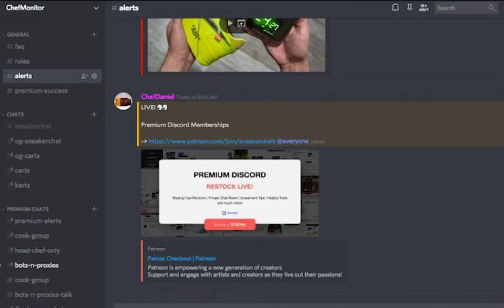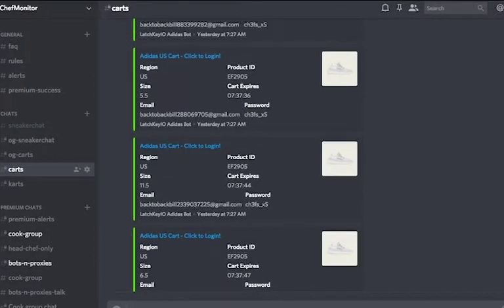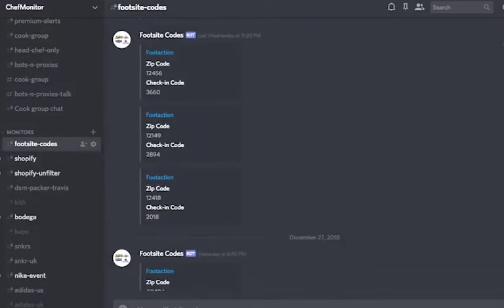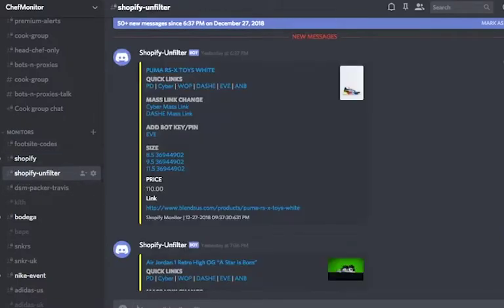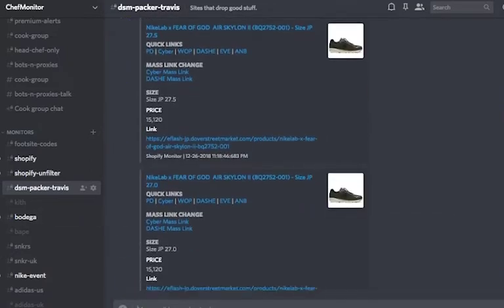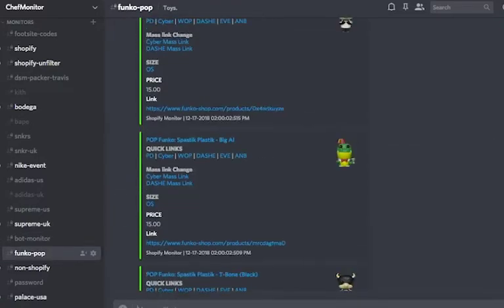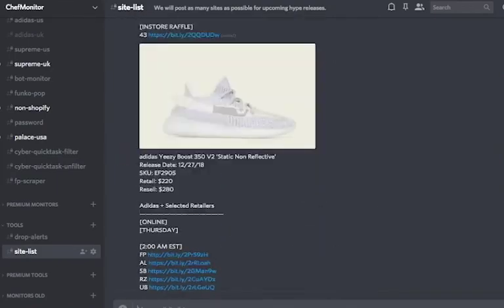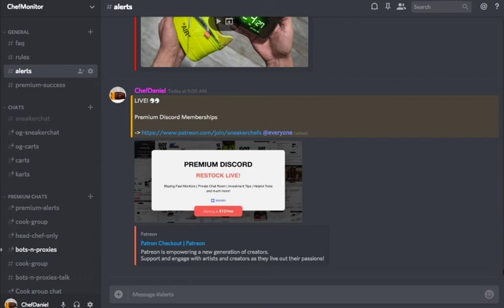How to use Discord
Here is a quick tutorial on how to use Discord so you can use the premium Discord to its full potential.